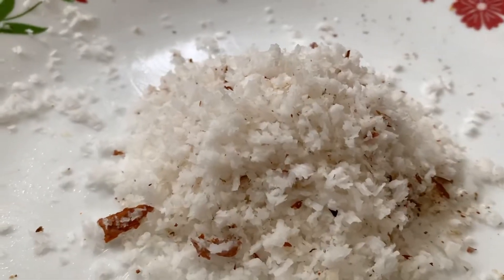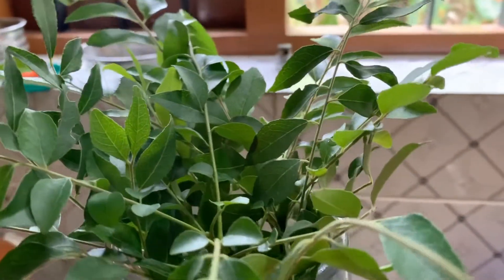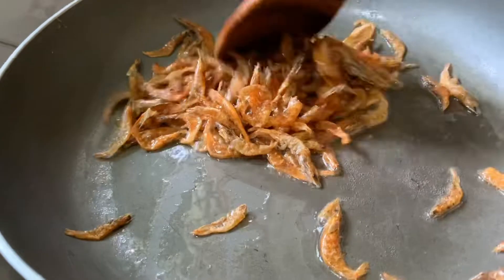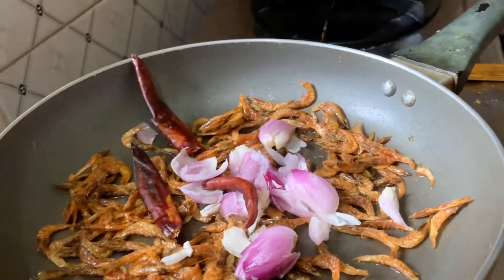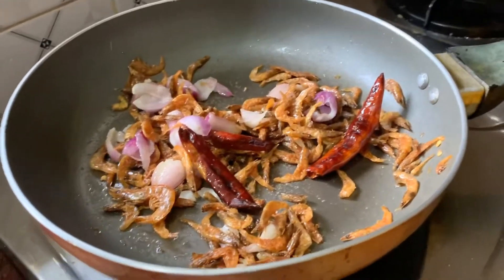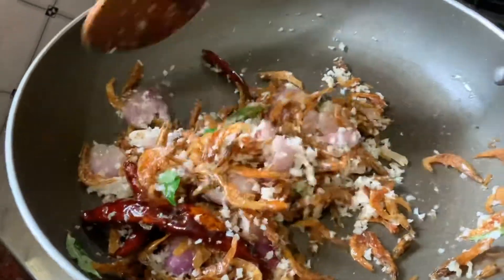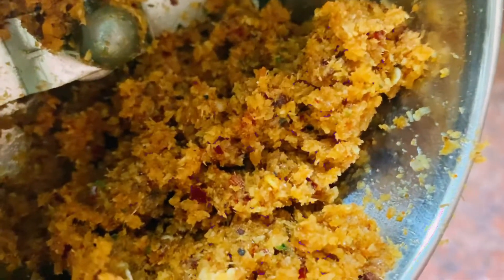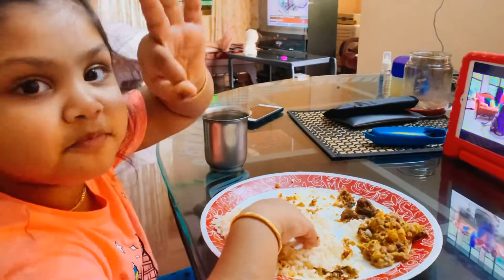ഇന്നത്തെ താരം ഉണക്ക ചെമീൻ || Unakka Chemeen Chamandhi